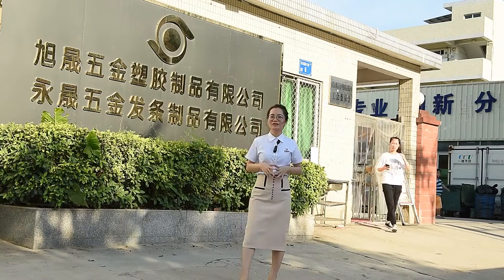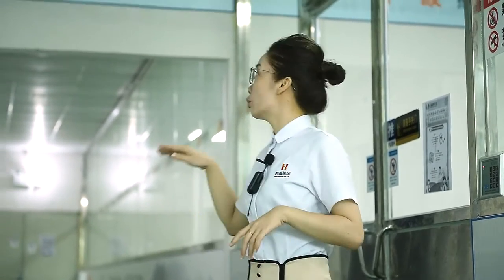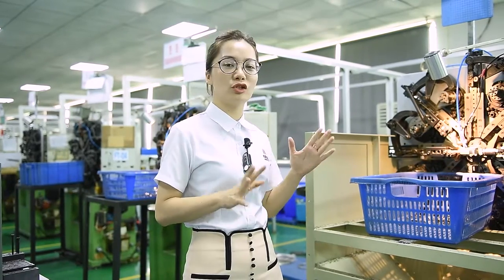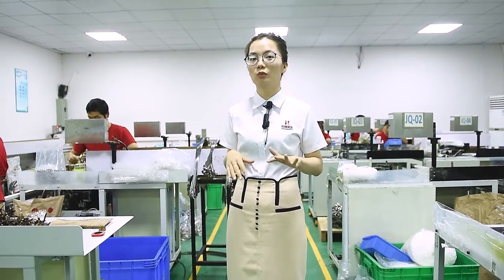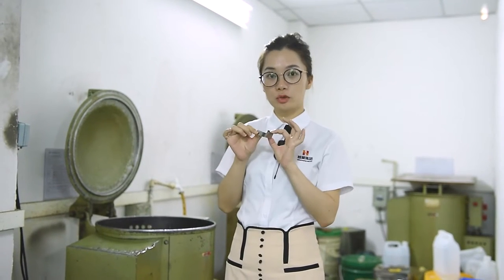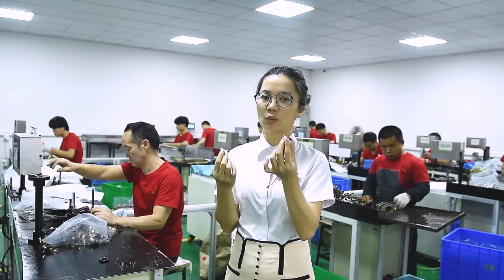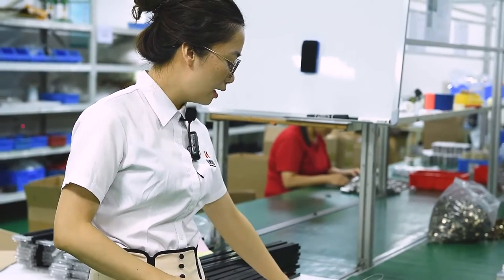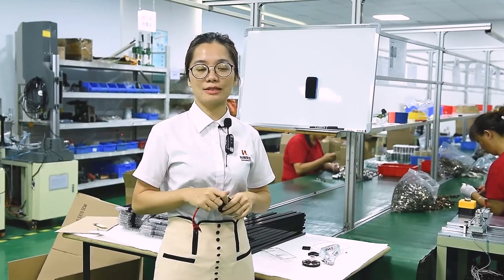Flat Coil Springs Manufacturer Intros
YongSheng, the professional flat coil springs manufacturer since 2002, we product all kinds of flat coil springs including constant force springs, constant torque springs, power springs, variable force springs, spiral torsion springs, mechanical reels & assemblies service and so on.